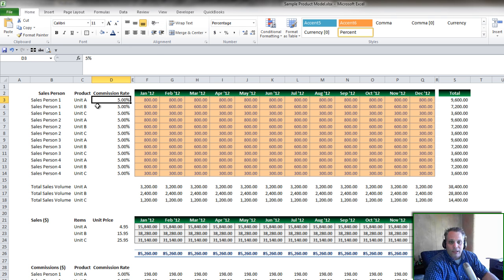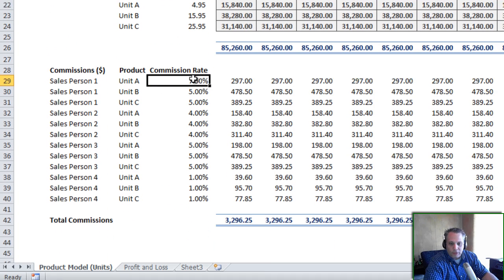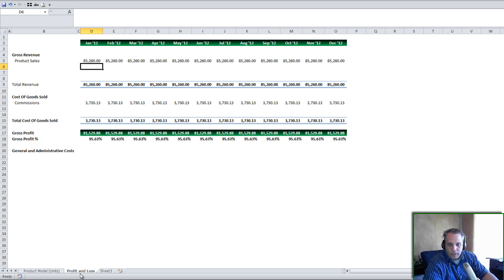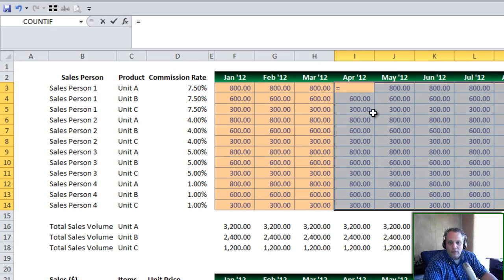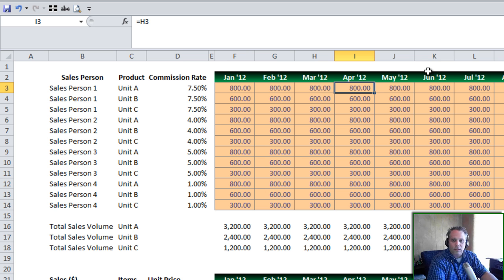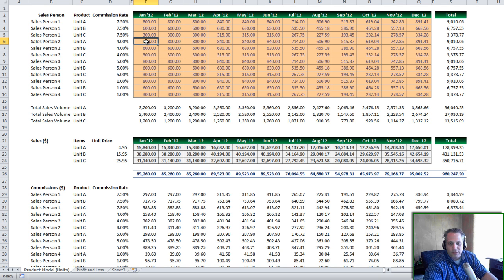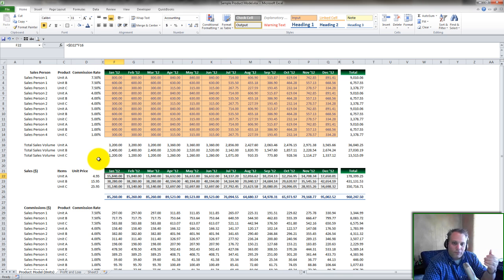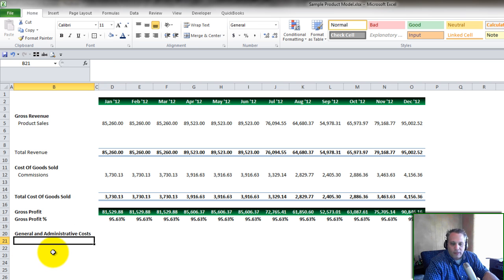Product Modeling Part 3 - With Sales Reps